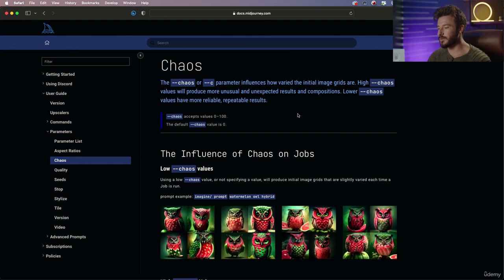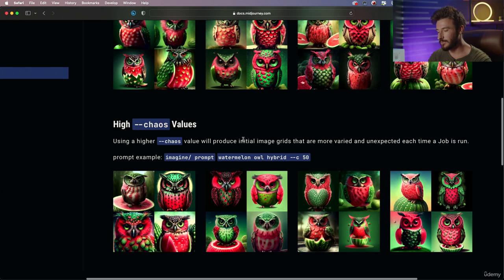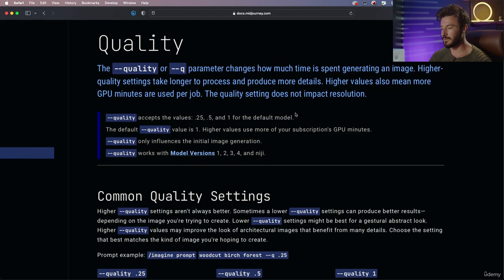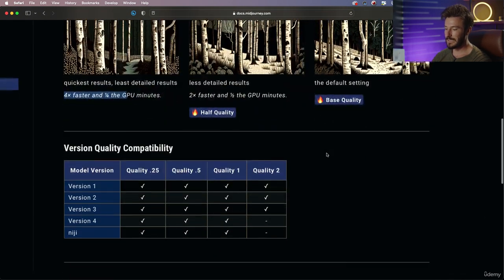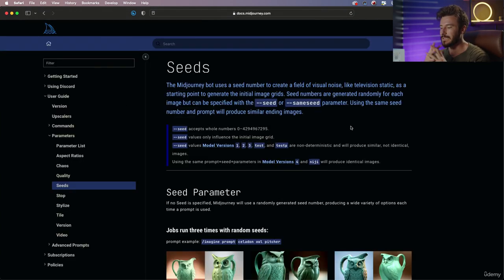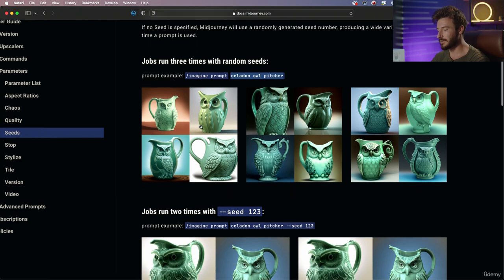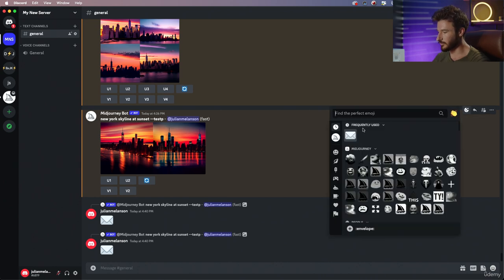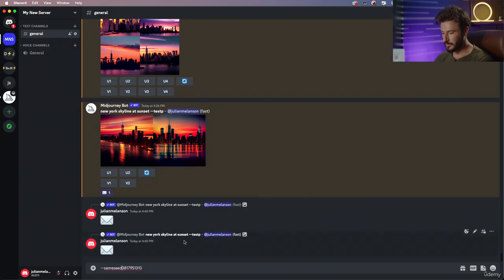Advanced Prompt Parameters: Part 1 | ChatGPT Complete Guide: Learn Midjourney, ChatGPT 4 & More